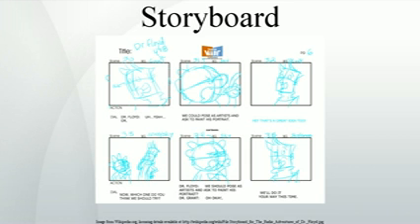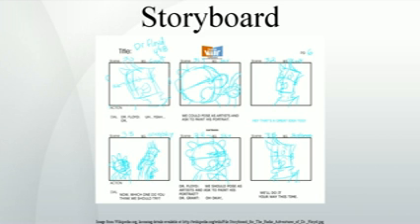Storyboard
Storyboards are graphic organizers in the form of illustrations or images displayed in sequence for the purpose of pre-visualizing a motion picture, animation, motion graphic or interactive media sequence.